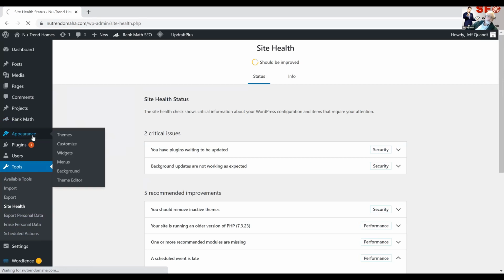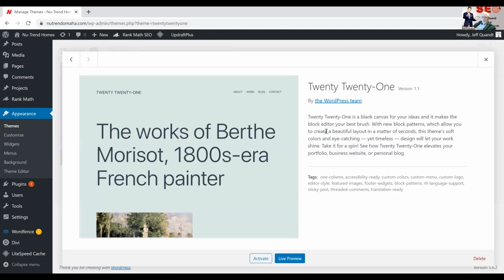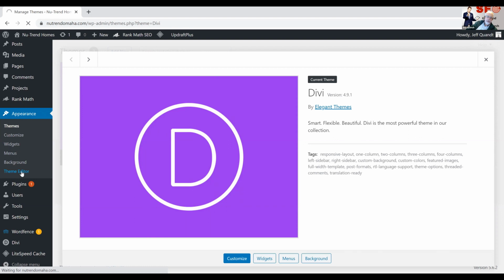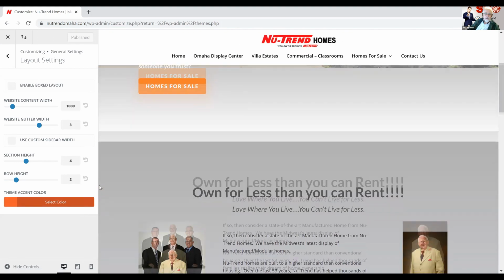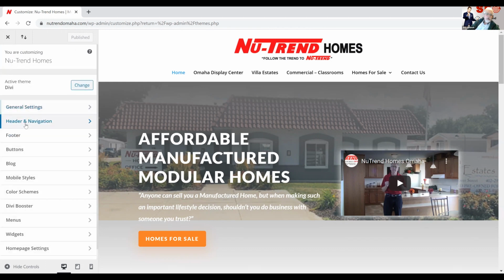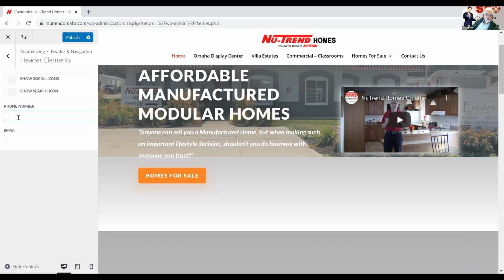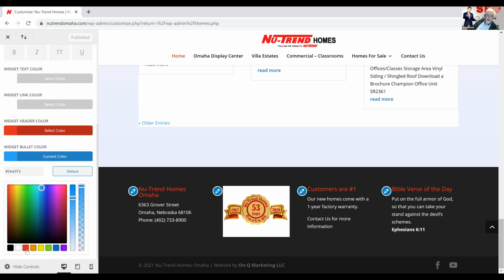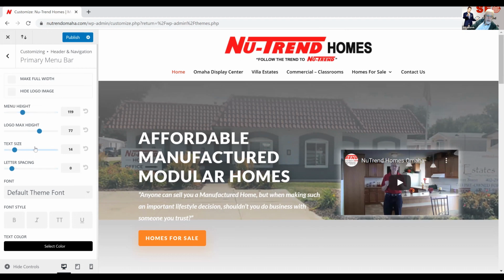Nutrend training Appearance Menu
WordPress Menu item APPEARANCE

Themes, Customize and Widgets